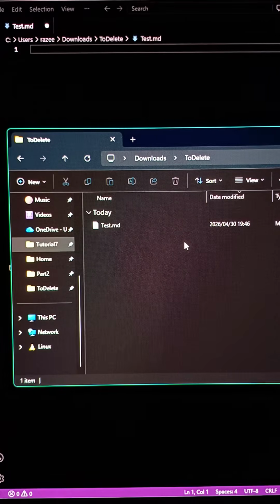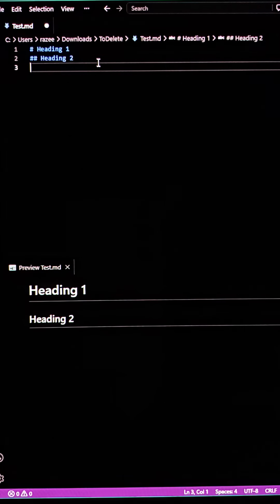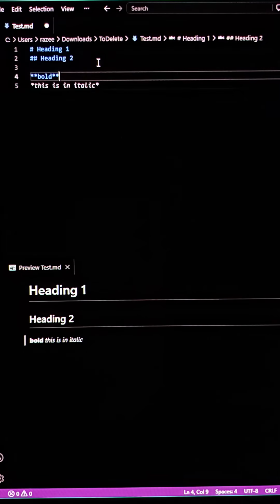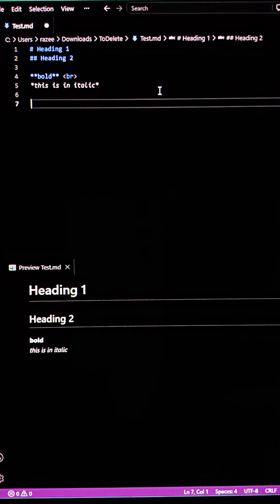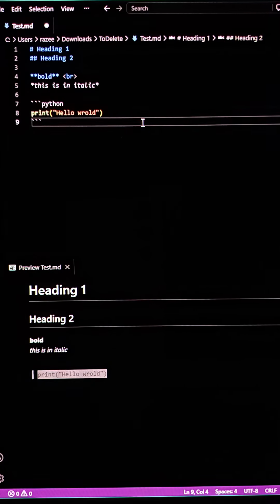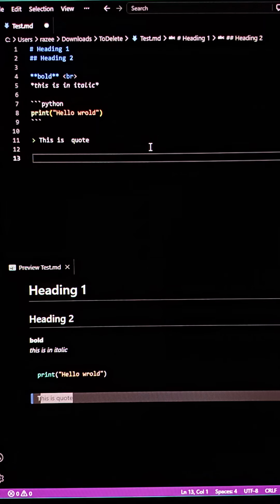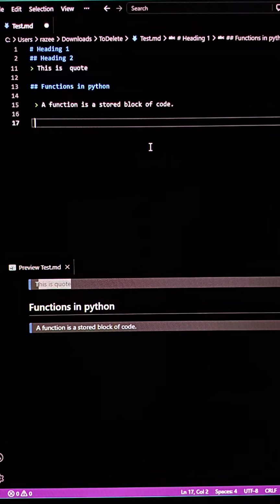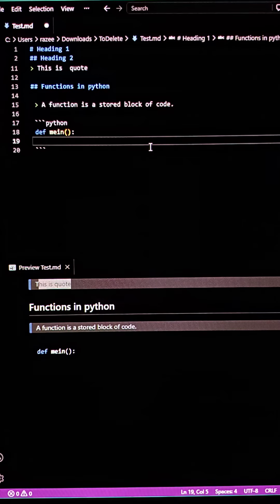Markdown crash course#zaio @zaioinstitute